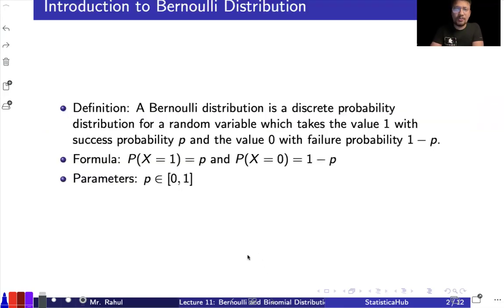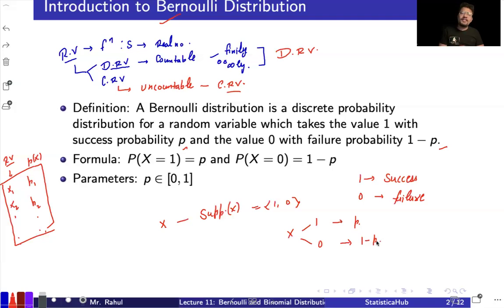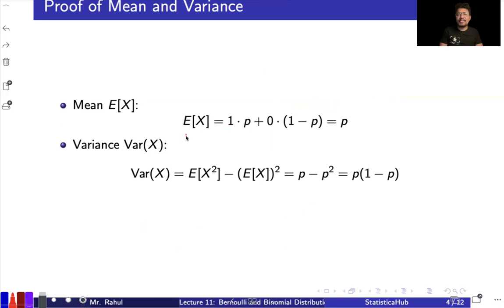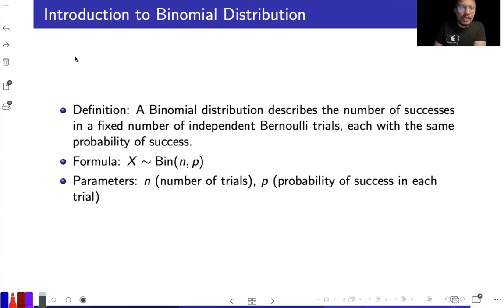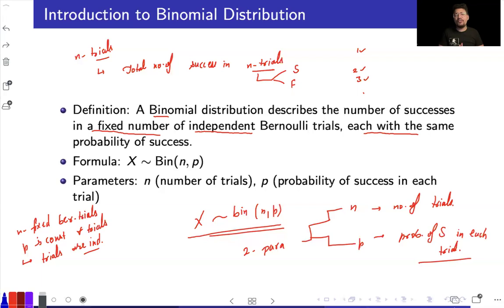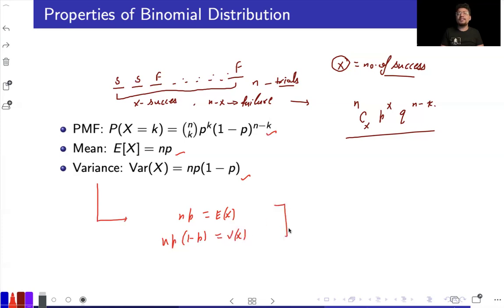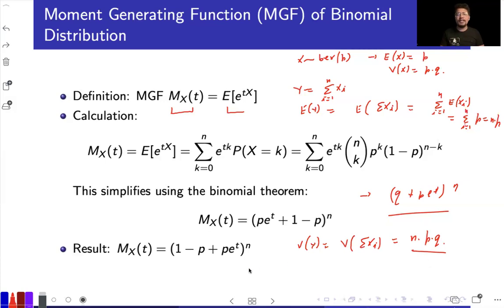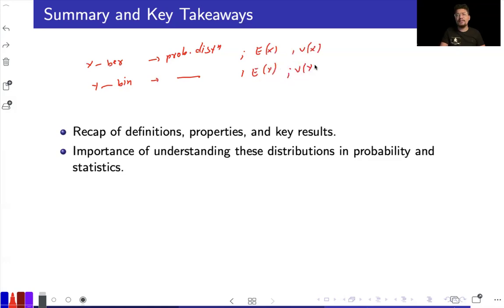SH201A: Probability Theory | Lecture 11 | Bernoulli and Binomial Distribution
Introduction
The Bernoulli distribution is one of the most fundamental discrete probabil- ity distributions in statistics and probability theory. It describes experiments that have exactly two possible outcomes: success and failure. Understanding the Bernoulli distribution is essential for more complex statistical concepts and models.
On the other hand, Binomial Distribution is a counting the total number of success in n number of bernoulli Trails.